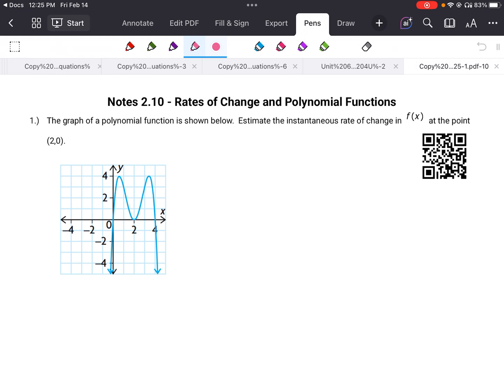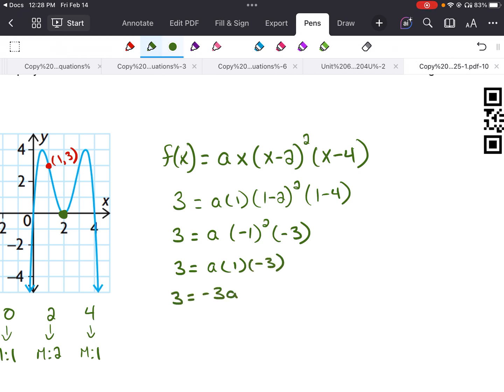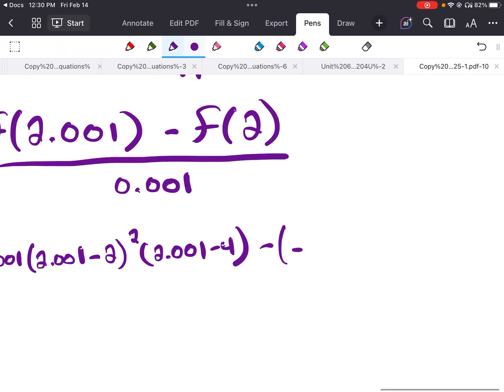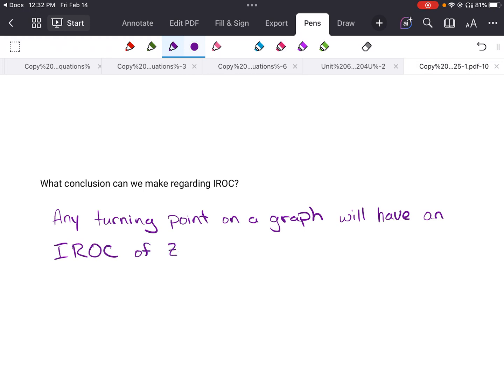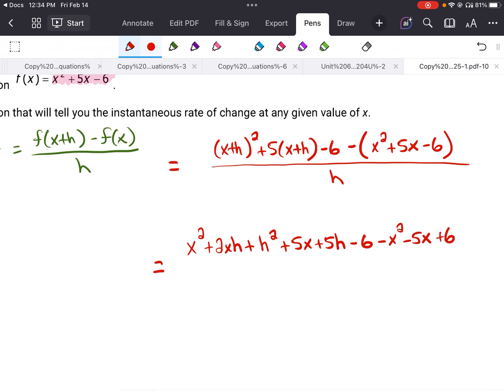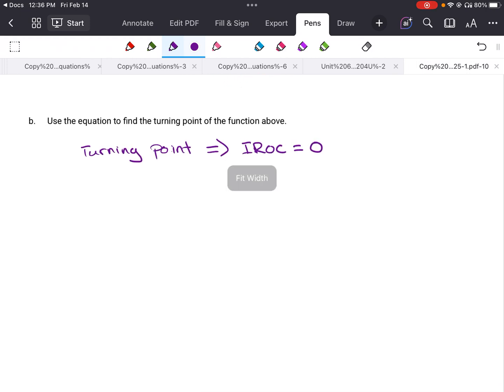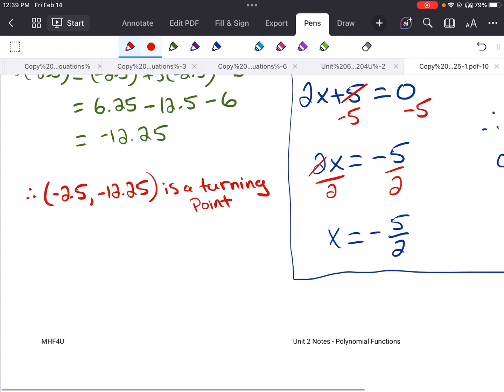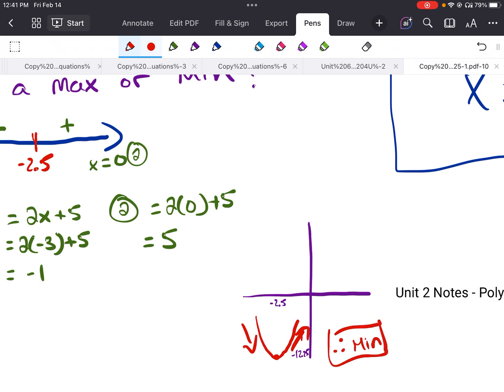MHF4U - Lesson 2.10 - Rates of Change in Polynomials